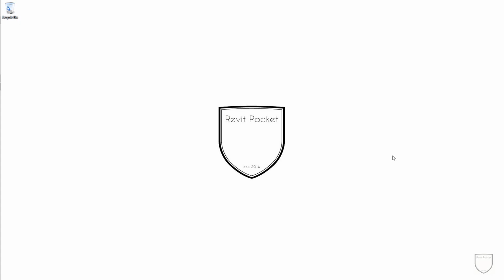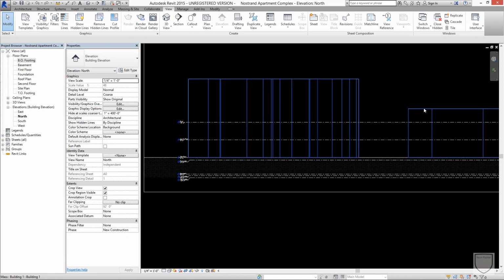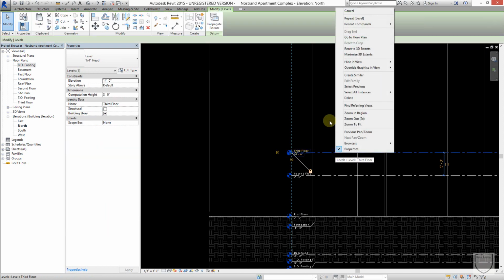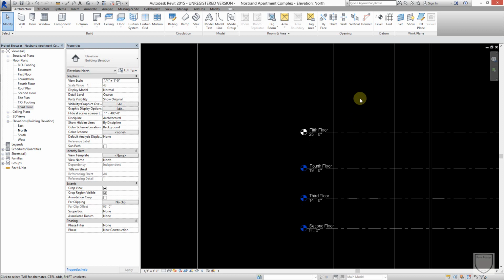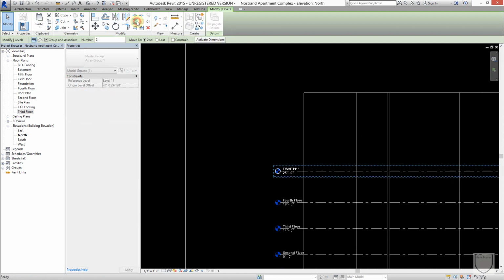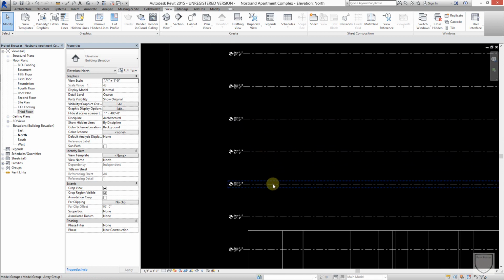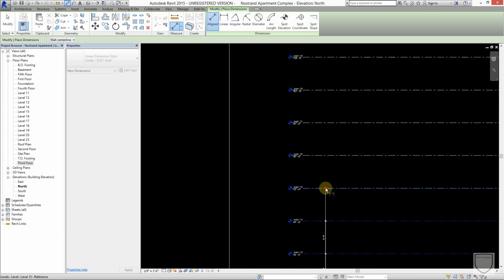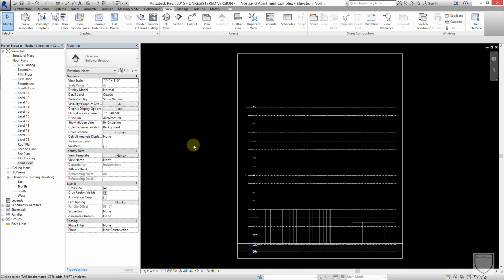Revit Tutorial - Levels and Grids - Pt. 1 Levels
This Tutorial is on various ways to create levels and plan views that associate to them.